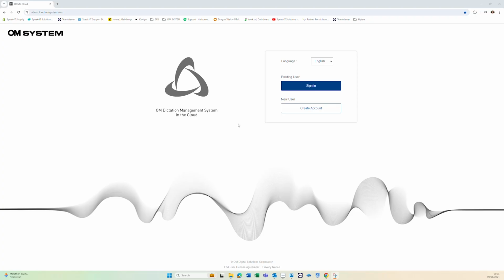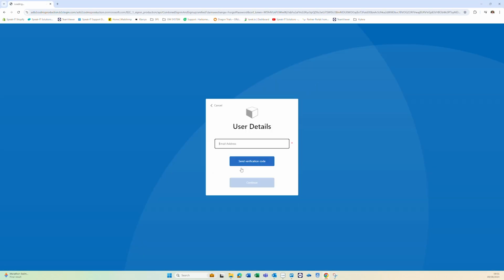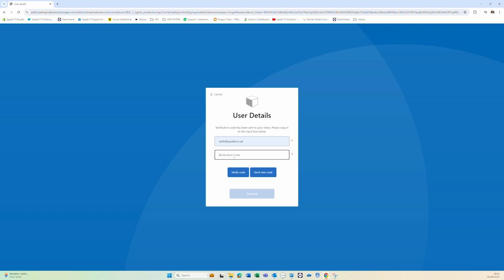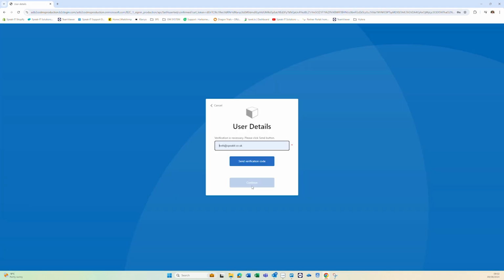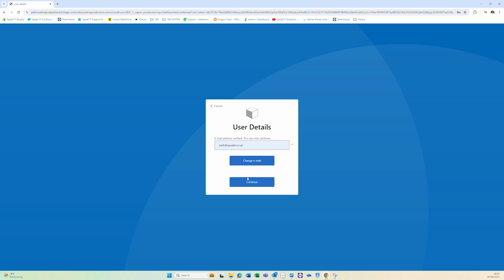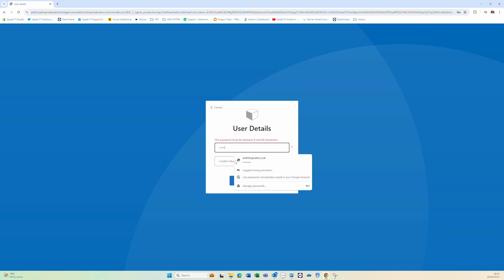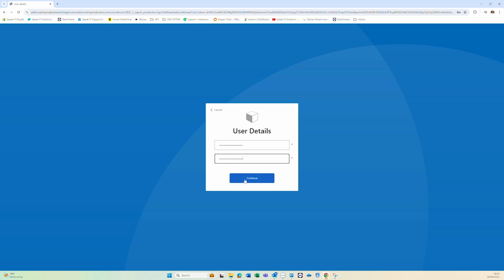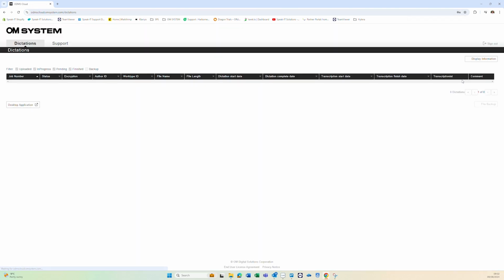How to reset your password in ODMS Cloud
If you've forgotten or need to change your ODMS Cloud password, this step-by-step guide will show you how quick and easy it is.